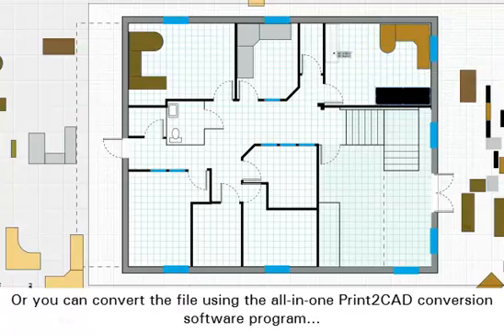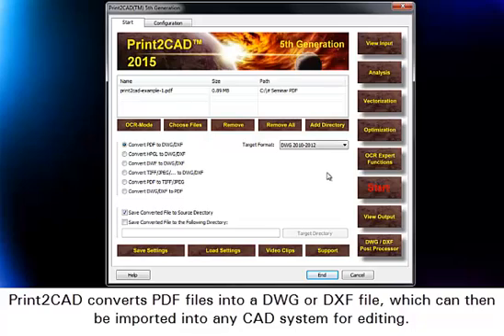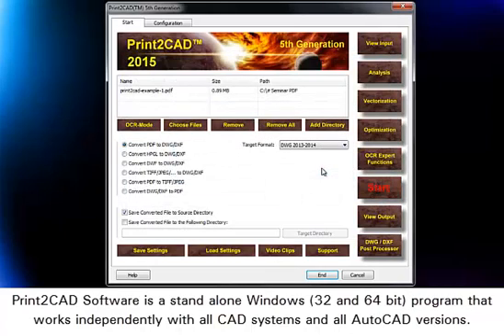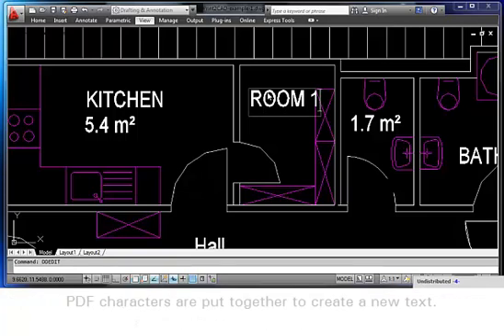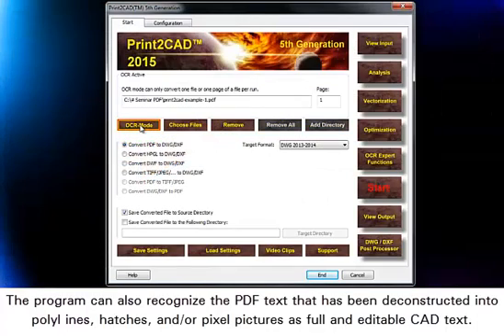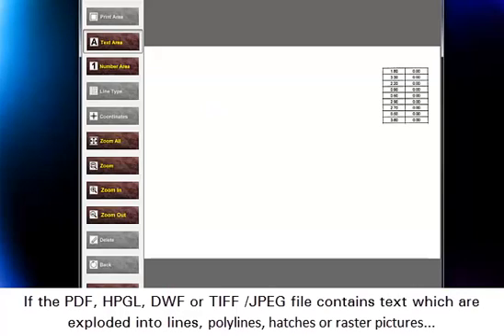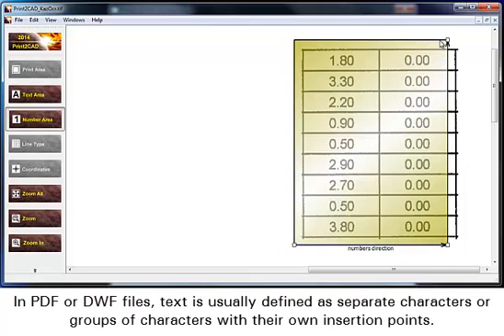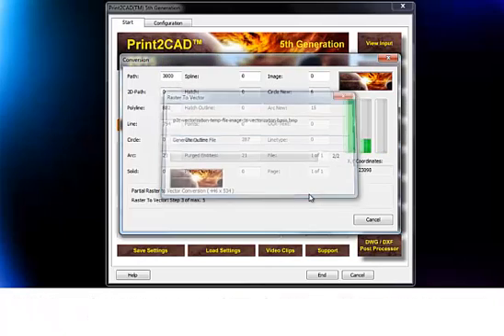How to convert PDF to AutoCAD, DXF or DWG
Import any PDF (raster and vector based) into any CAD system as full editable drawing.